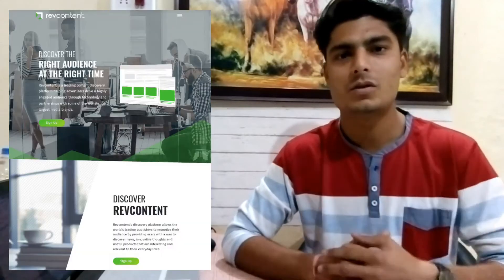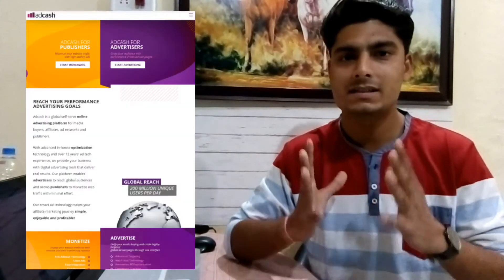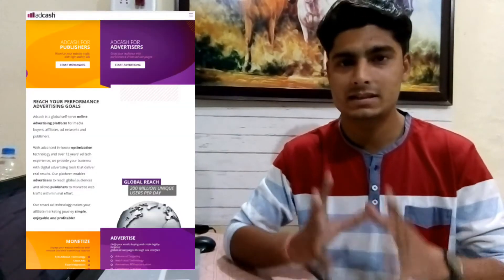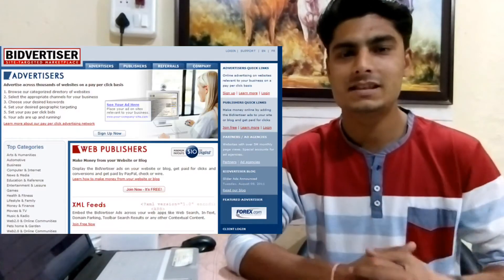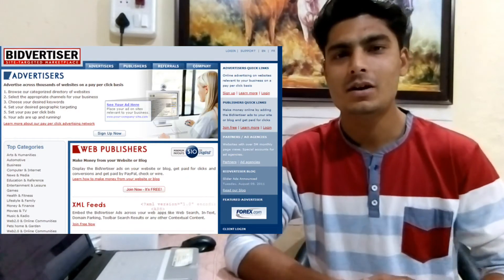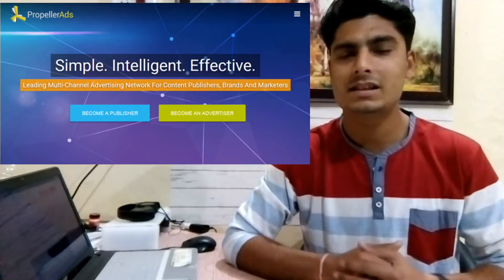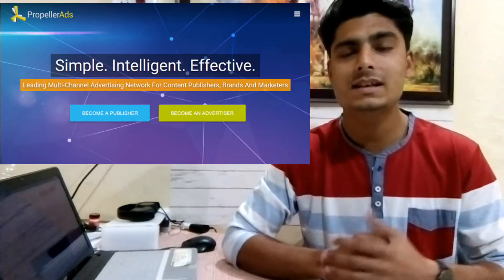Top 10 AdSense Alternative In 2020 | Top 10 Ad Networks Like AdSense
Hello Friends Swagat hai aapka TECH Arpit YouTube channel me, So guys aaj ke video ka topic he a Top 10 Best AdSense Alternative, to friends video ko dekhiye or enjoy kijiye, And dosto Channel ko Subscribe karna na bhule, or aapke kuch sujhaav ho to comment section me likhna na bhule, Thanks 🤗♥️🤗

COVER TOPIC- Top 10 best AdSense Alternative